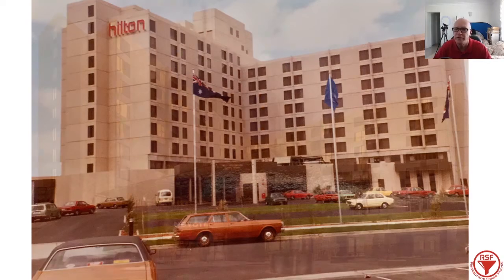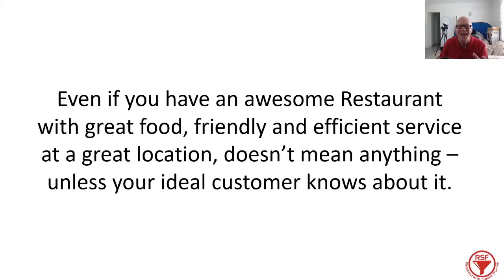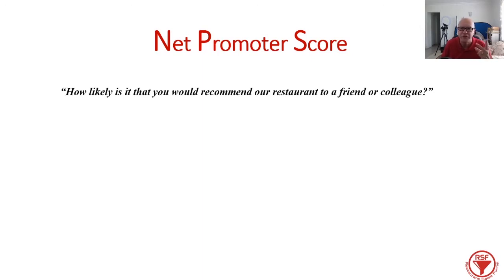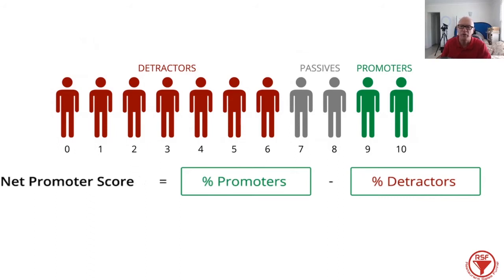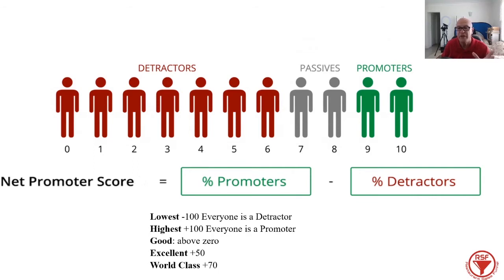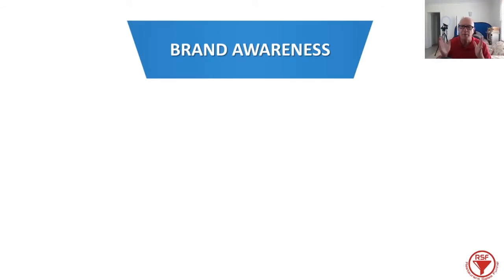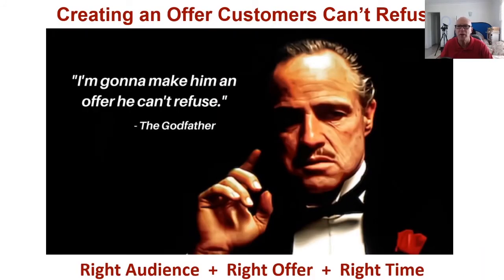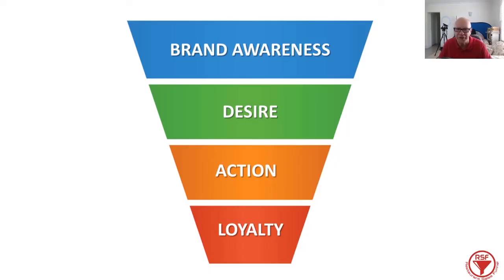Restaurant Sales Funnel - How Does It Work?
Learn How To Create Your Restaurant Sales Funnel to Automate a Marketing Sysytem, That Consistently Gets You New Customers and Converts Them Into Loyal Fans.